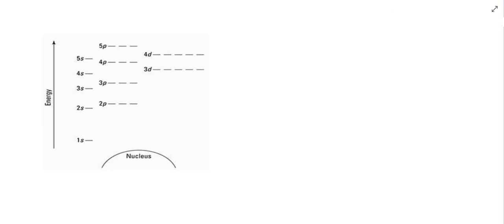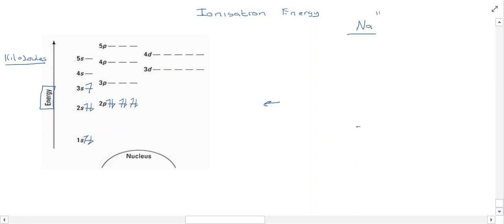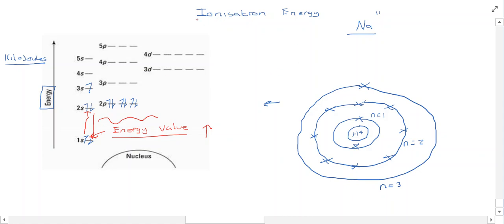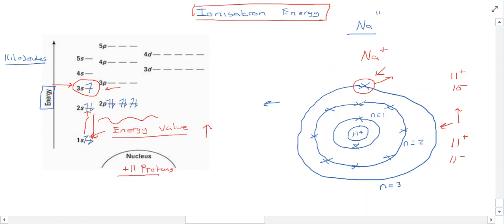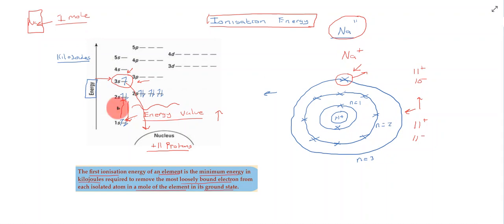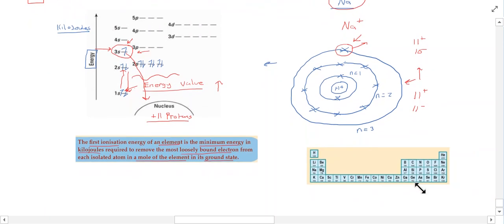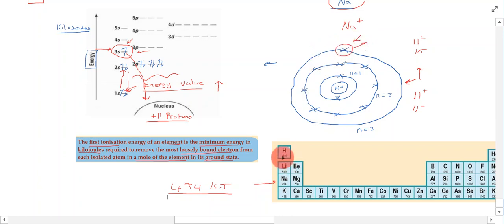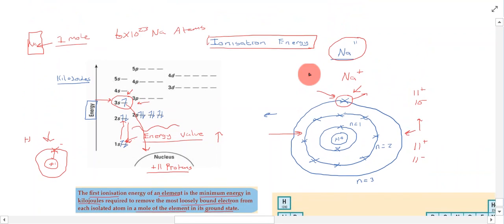Ionization Energy 1